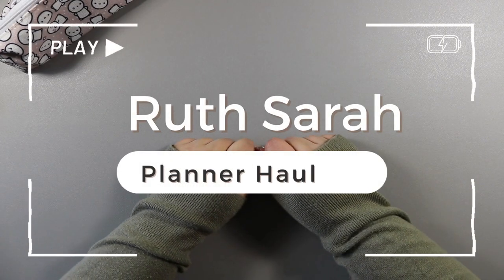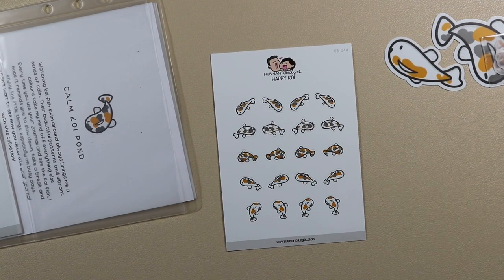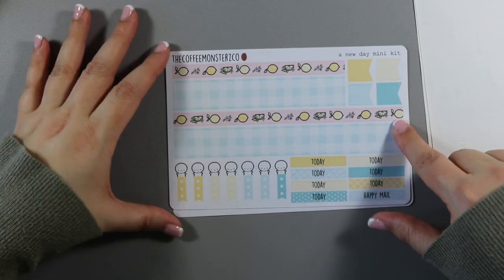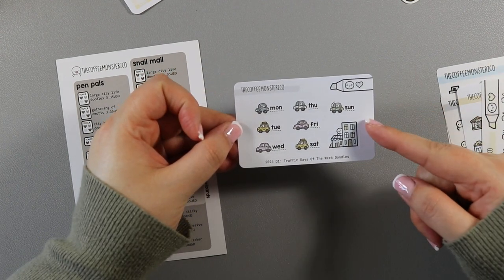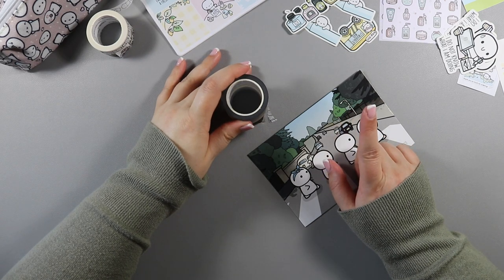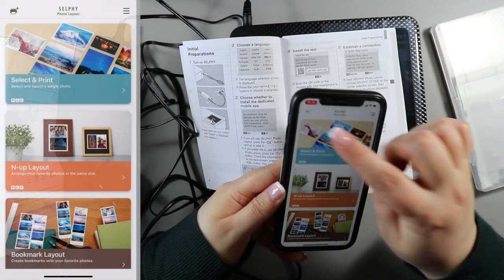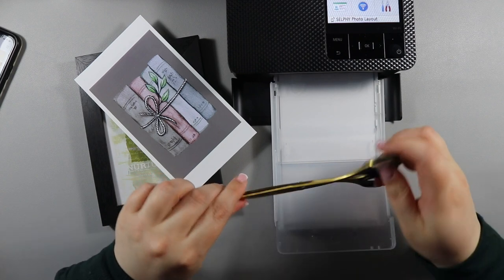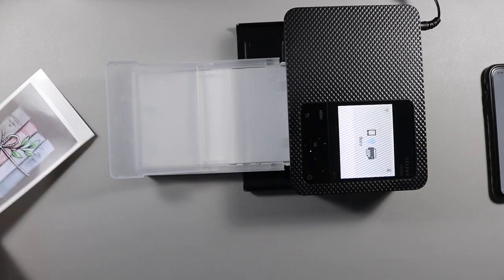Easter Planner Stationery Haul Inc. Subscriptions & Canon Selphy CP1500 Unboxing - TCMC & H&C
In this video I share what I purchased recently from The Coffee Montsterz Co and Hubman and Chubgirl during their Easter release including my Subscriptions as well as opening my brand new Canon Selphy CP1500

Canon Selphy CP1500:
Replacement Ink and Photo Paper:
Canon SELPHY CP1500 bundle:

Video Chapters:
0:00 Introduction
0:33 H&C Haul
4:27 H&C March Subscription
9:18 TCMC Haul
14:10 TCMC City Life Subscription
23:53 Canon Selphy CP1500 Unboxing
26:04 Using the Canon Selphy